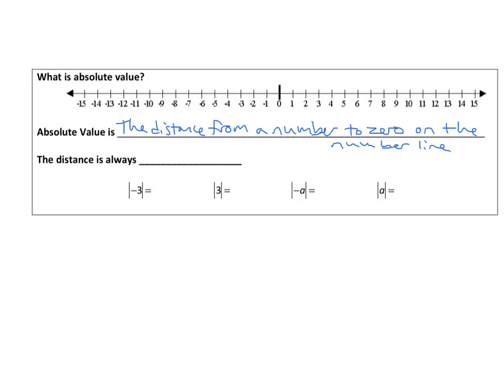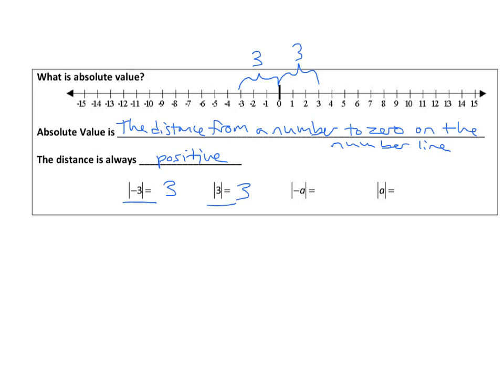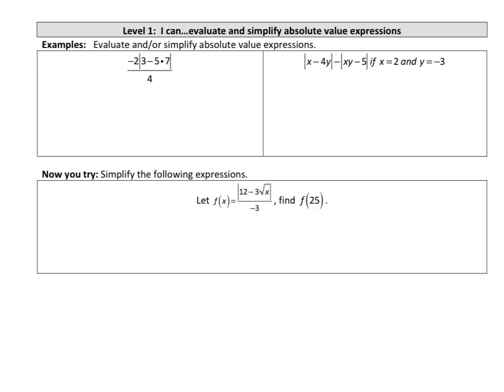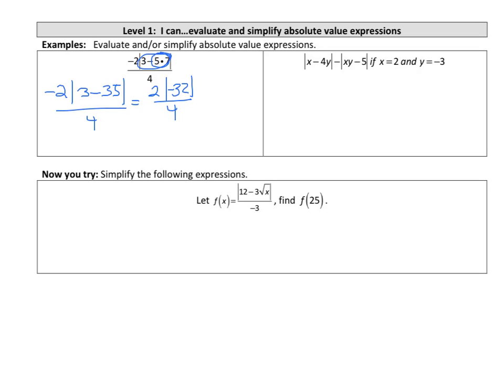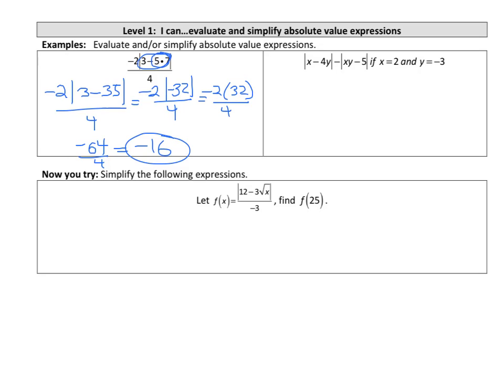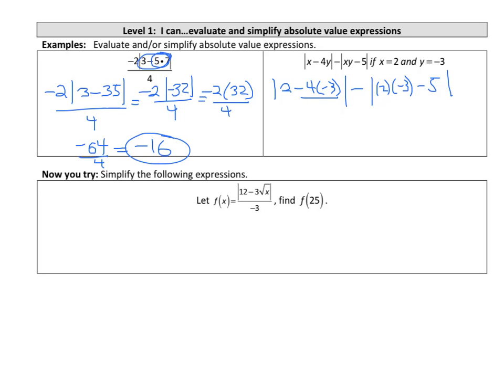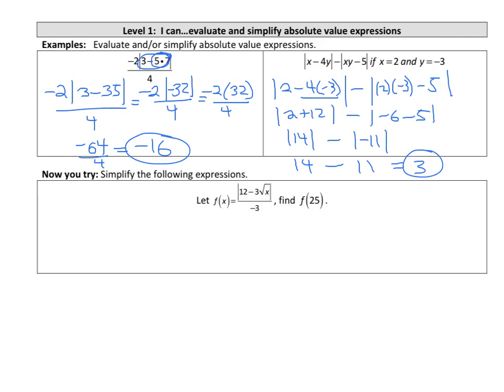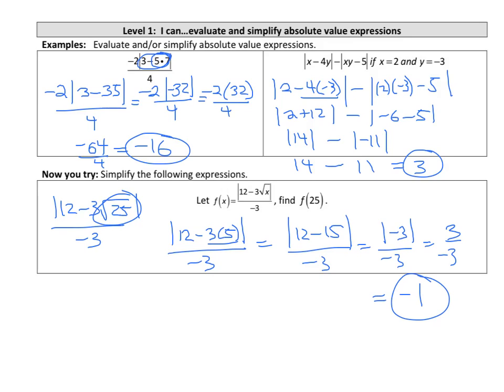5.1 Solving Absolute Value Equations L1 Notes